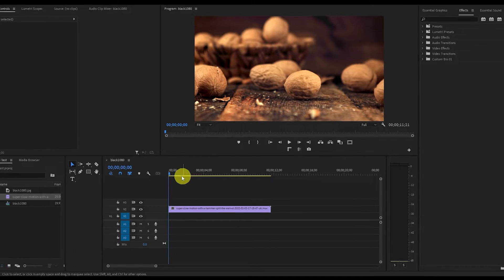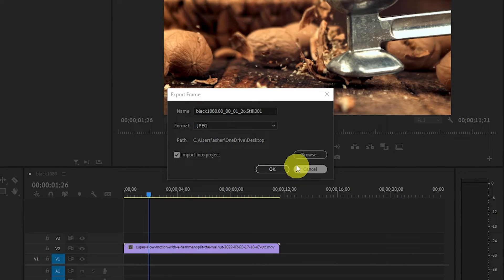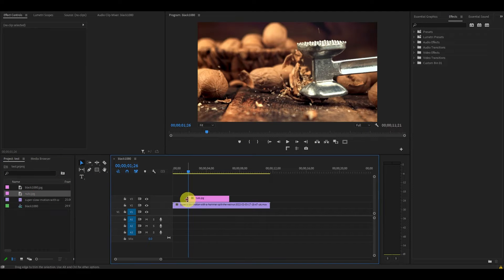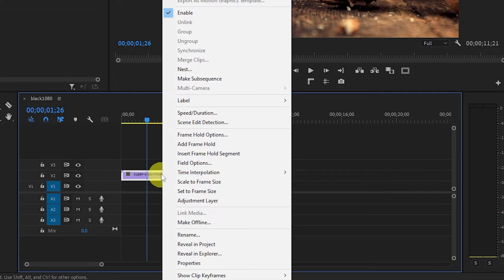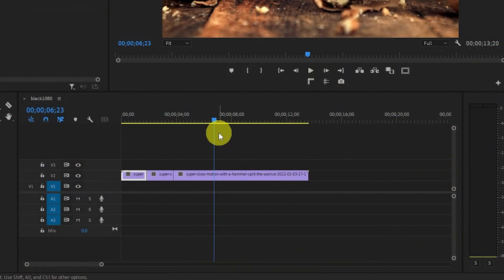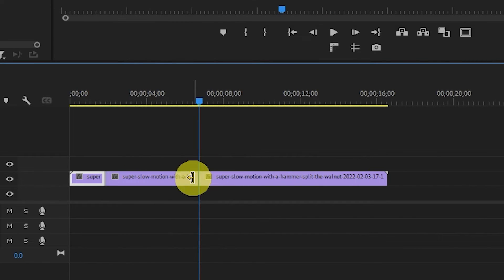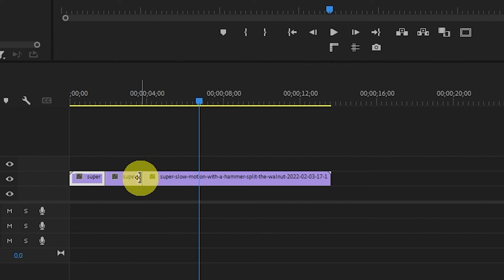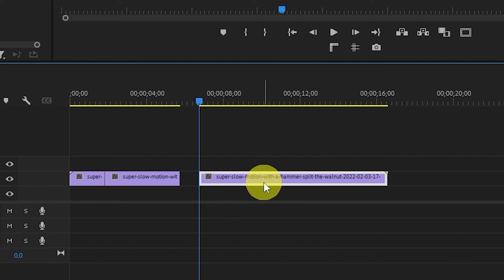How To FREEZE Frame In Premiere Pro 2023